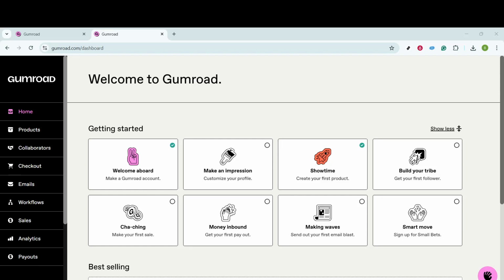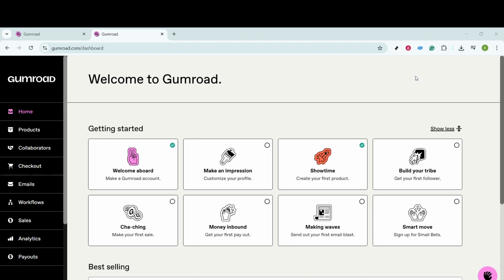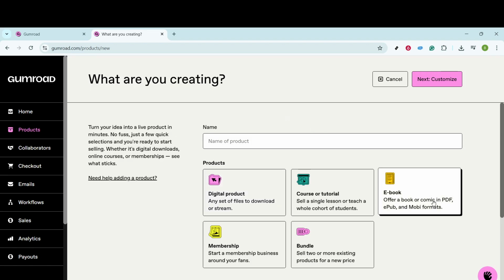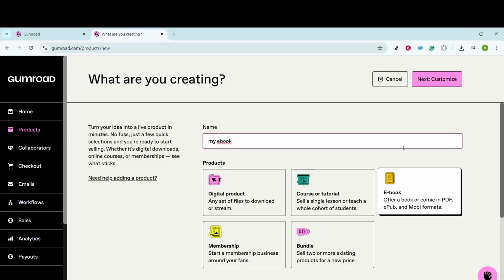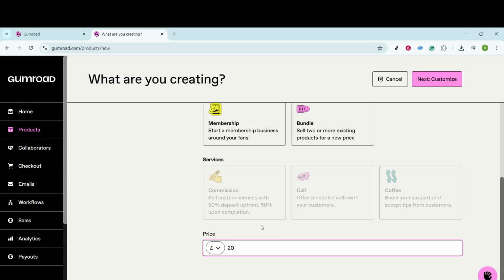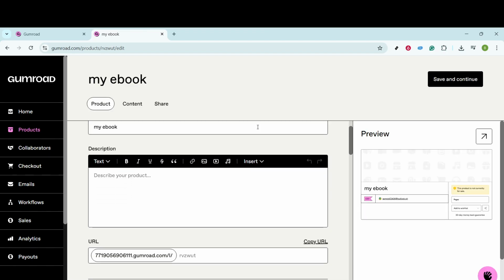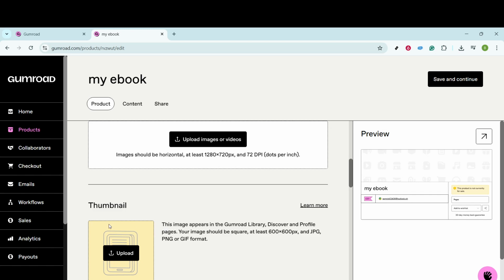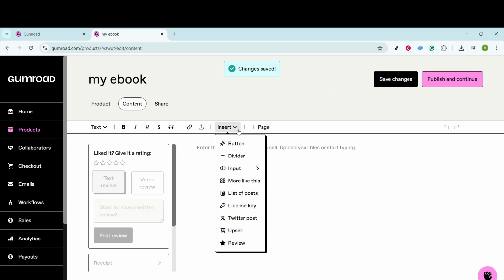How to Sell Ebooks on Gumroad [2026 Full Guide]